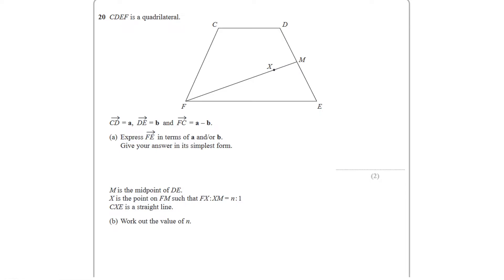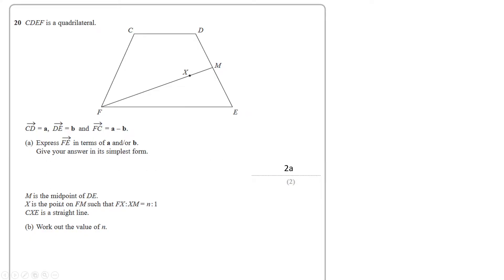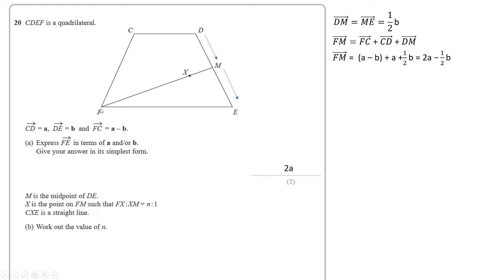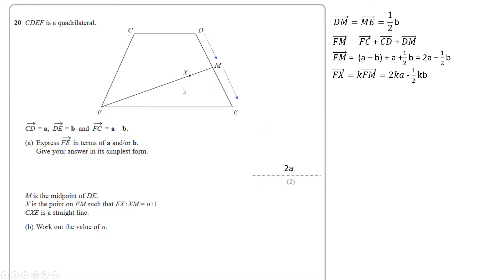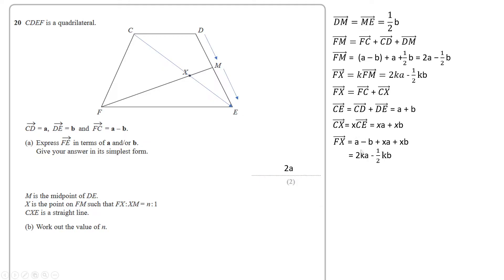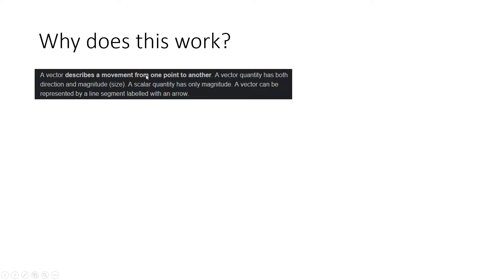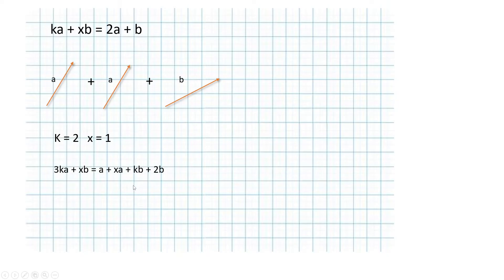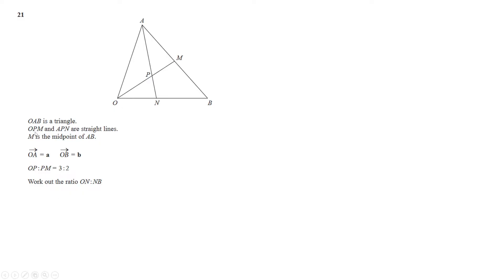GCSE Mathematics - Equating Coefficients Vector Questions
I made a mistake at 9:50 , x should actually be greater than 1.